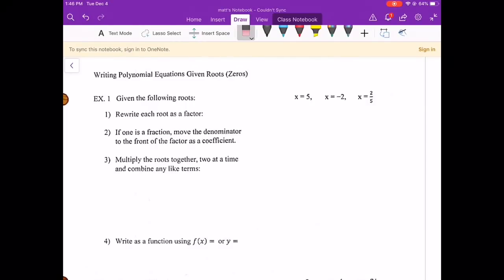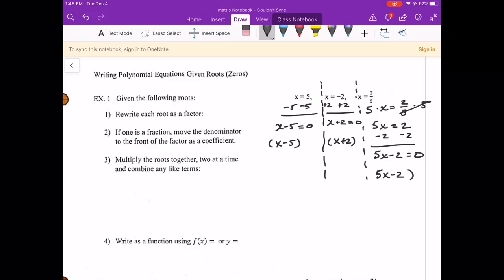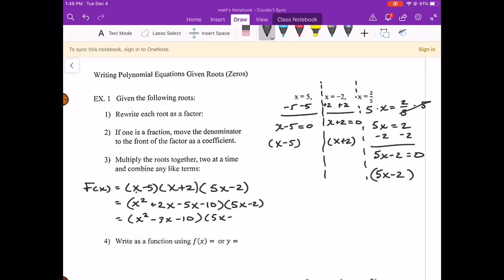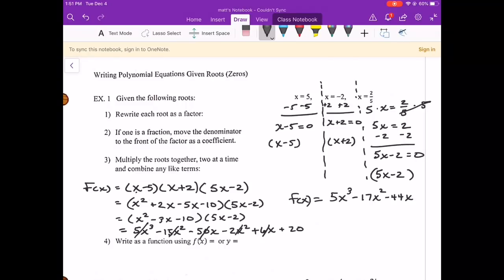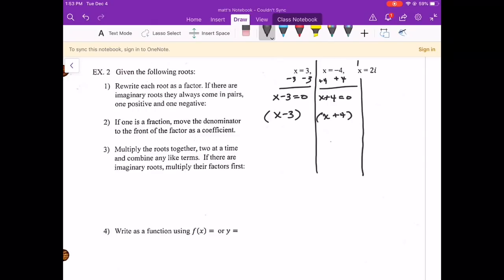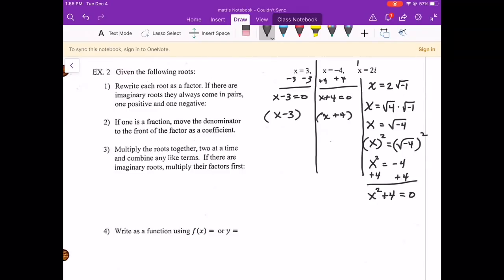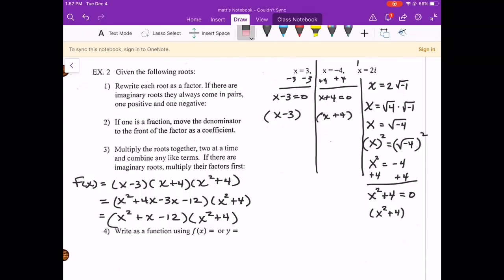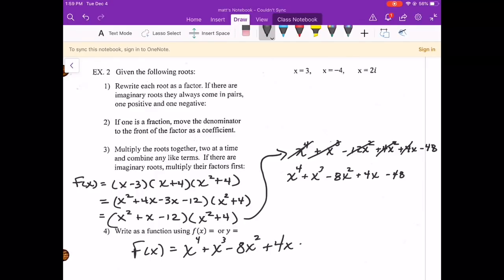Writing polynomials using factors